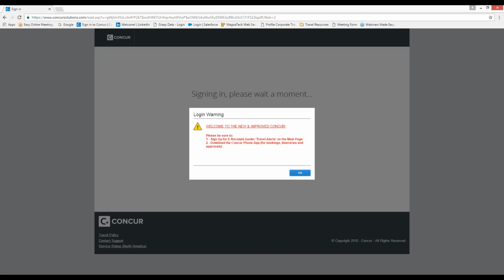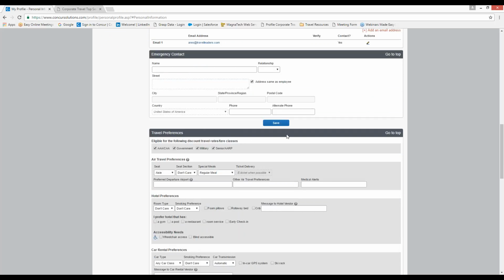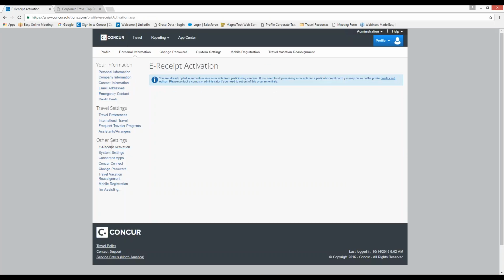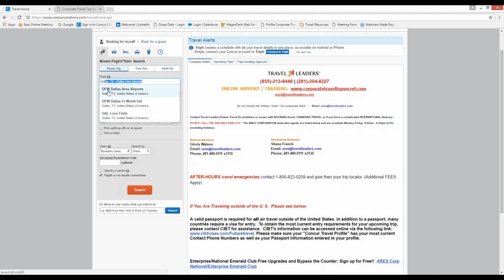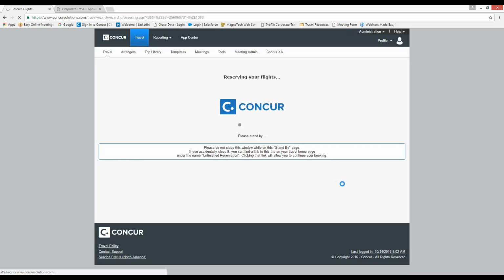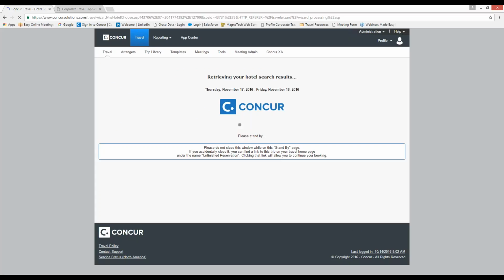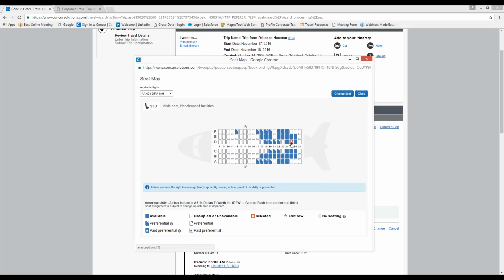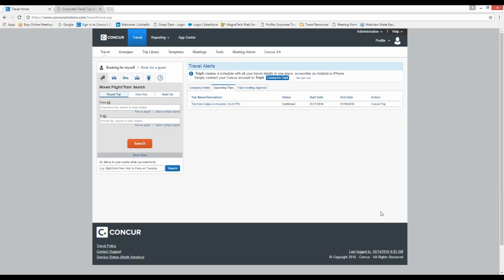2016 10 14 10 56 ARES Recording